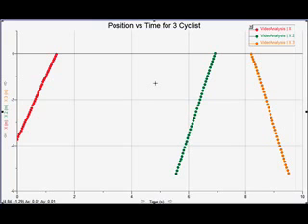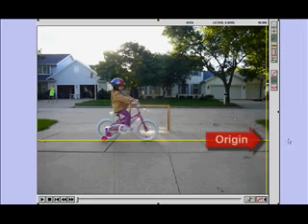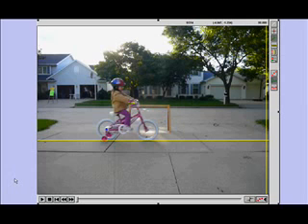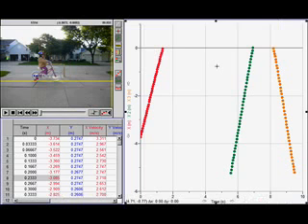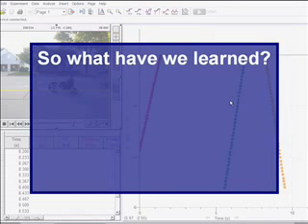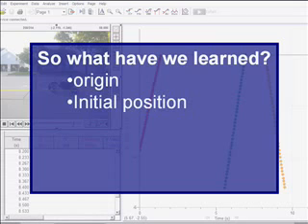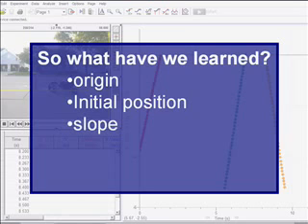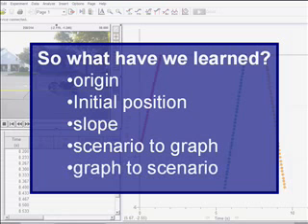Interpreting Position vs. Time graphs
[Recorded 9/16/2007] We examine scenarios that match different graphs, their origin, initial position and slope.